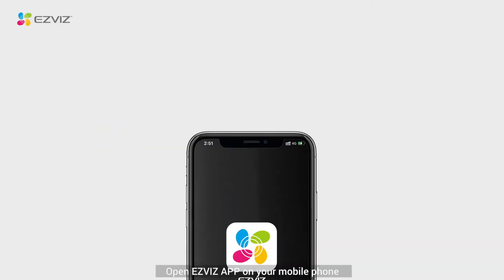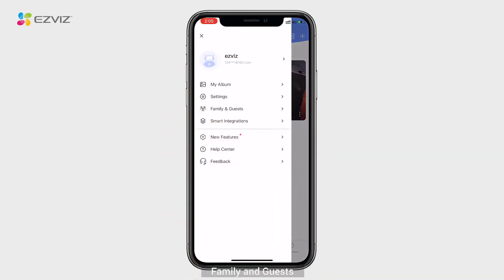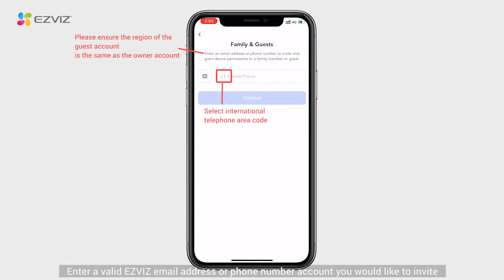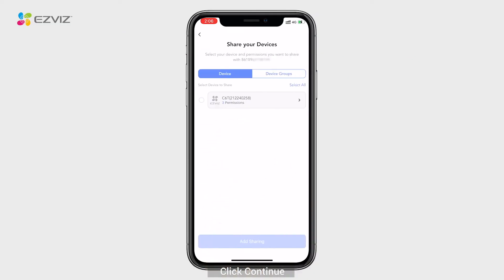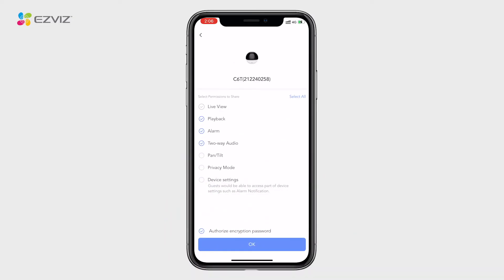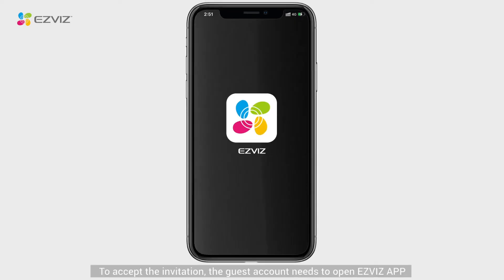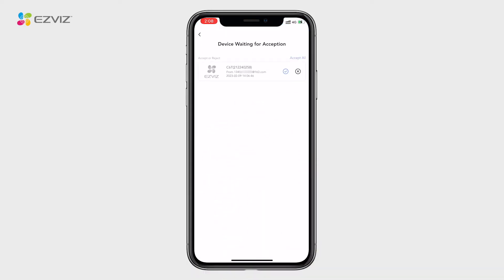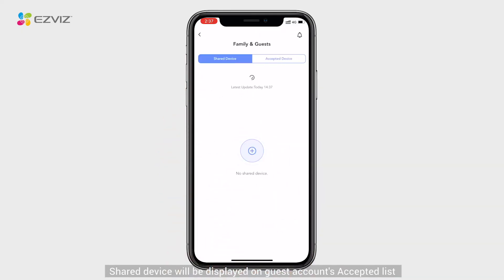Как поделиться доступом к камере видеонаблюдения EZVIZ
В этом видео мы расскажем, как легко поделиться доступом к вашей камере видеонаблюдения EZVIZ. Вы узнаете, какие шаги нужно предпринять, чтобы пригласить других пользователей и настроить их права доступа. Мы подробно покажем, как использовать приложение EZVIZ для управления доступом, чтобы ваши друзья или семья могли видеть записи и получать уведомления.